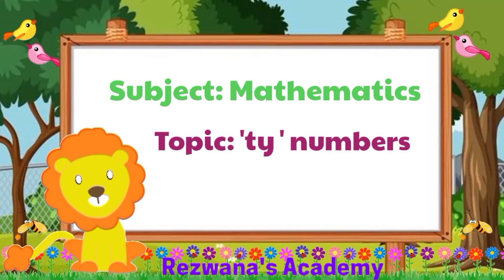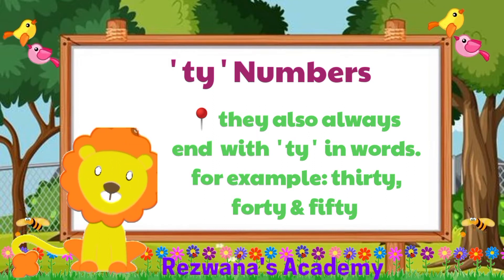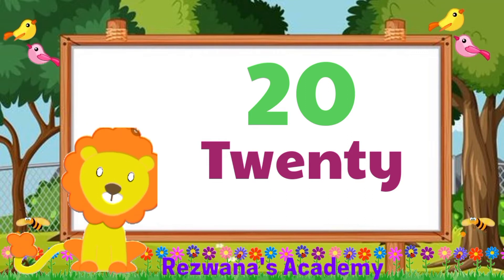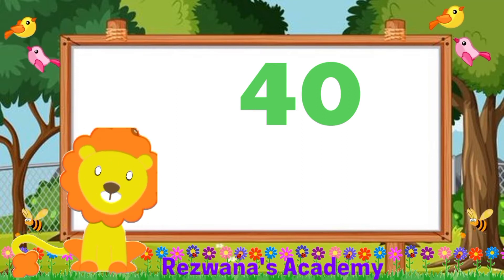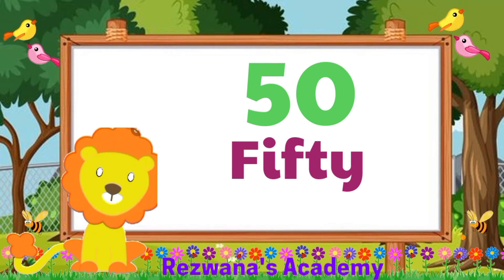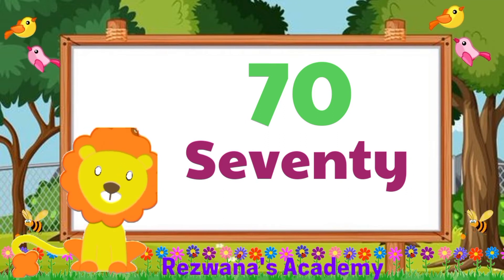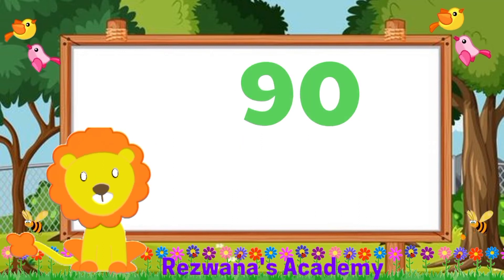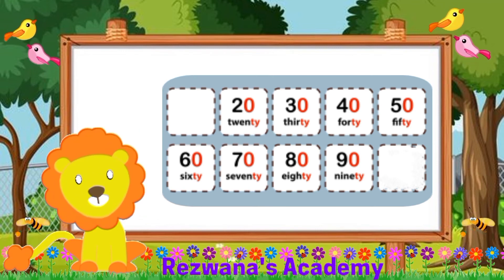'Ty ' Numbers for kids | kindergarten Math's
⭐️💖⭐  'Ty'  Numbers     ⭐💖⭐
Hello Sweeties 😊
 In this video, You will be able to practice 'Ty'   numbers  .

 Welcome to @Rezwana's Academy  , a unique platform where learning is fun ! 💖

If you're still reading this, you're amazing and stay safe!
▼  'TY' NUMBERS WORKSHEETS DOWNLOAD LINK  ▼

▼ SOME OF MY INTERESTING VIDEOS ▼